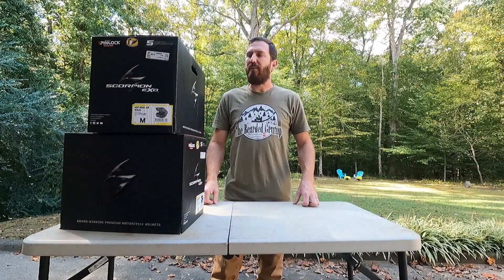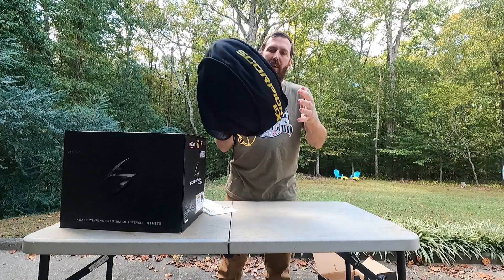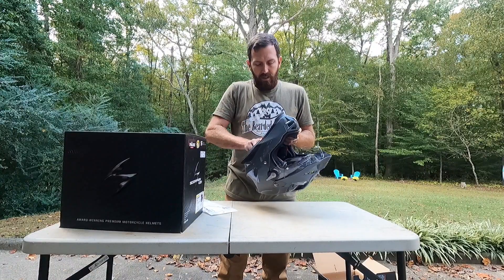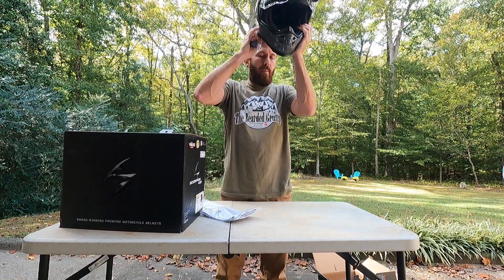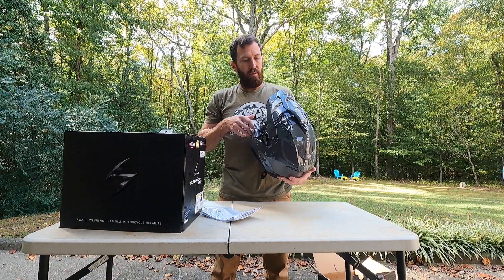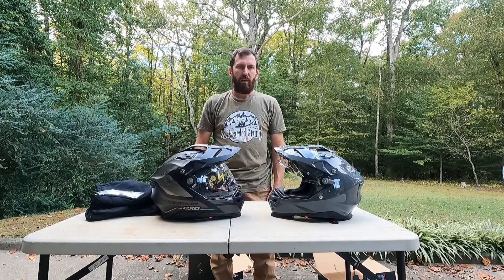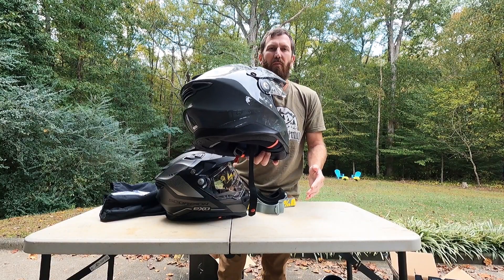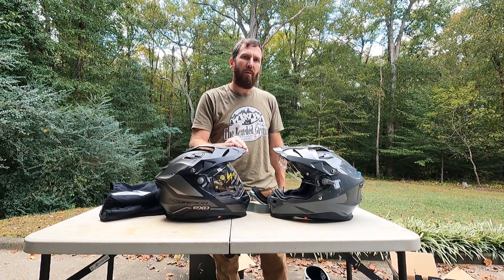Scorpion ADF 9000 Air Unboxing & First Impressions | European Version Of The XT 9000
Unboxing the Scorpion ADF 9000 Air adventure motorcycle helmet and giving you my first impression on how it fits and the going over some of the features. This is the European model of the Scorpion XT 9000. The biggest difference with the ADF 9000 is that it's not carbon fiber and it has a drop down internal sun visor. (On a side note) The first time I wore this helmet I crashed my Suzuki V-strom 1000 and broke my back but the helmet did its job and I didn't have any head injuries.  (((( This is a European model helmet and doesn't have a DOT rating.So if  you are in the US we discourage buying from European retailers.)))) ((( This helmet isn't legal for street riding ))))

Scorpion ADF 9000 air

If you would like to help in my broken back recovery please consider donating or just watch the hell out of our videos. Thanks